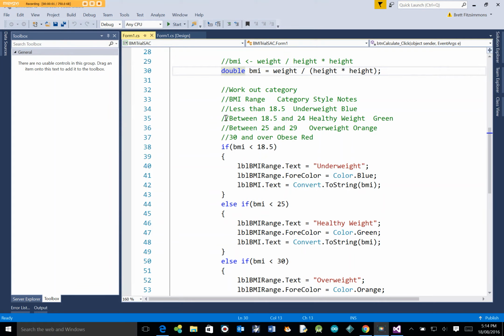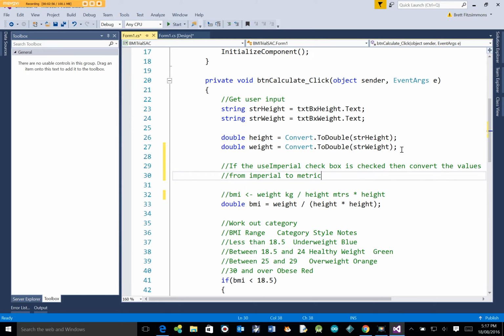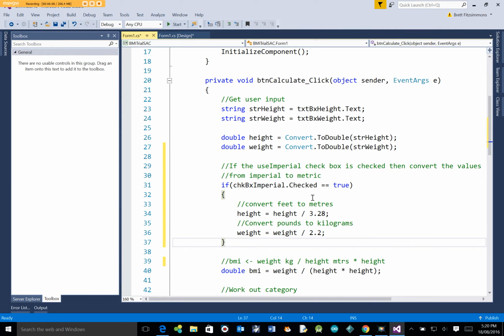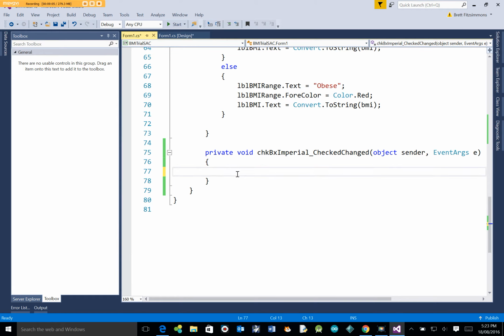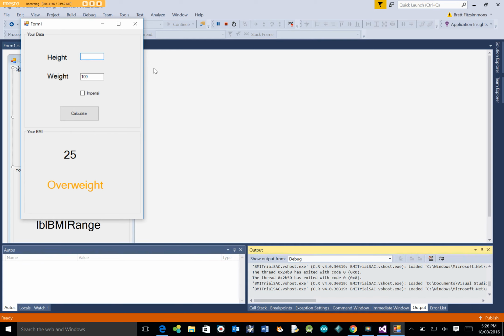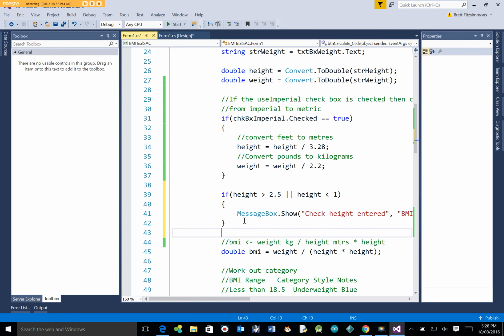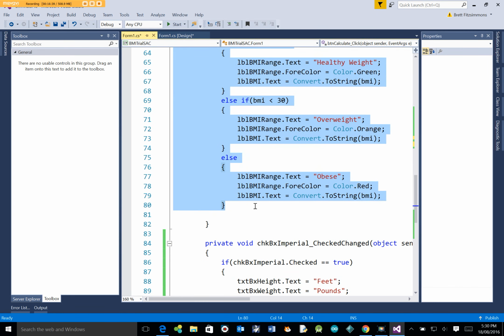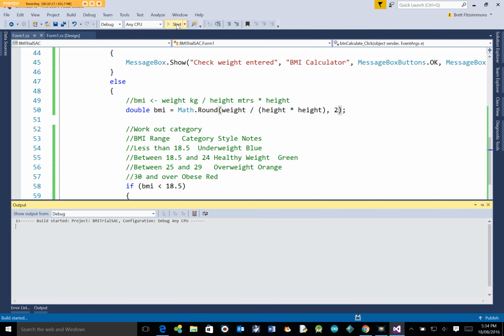Unit 2 Outcome 1 Trial SAC 2